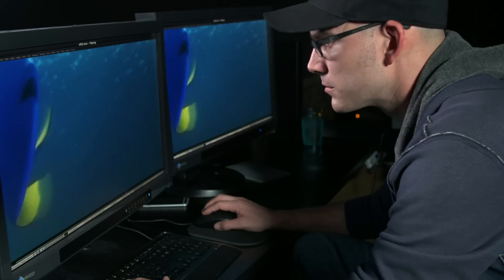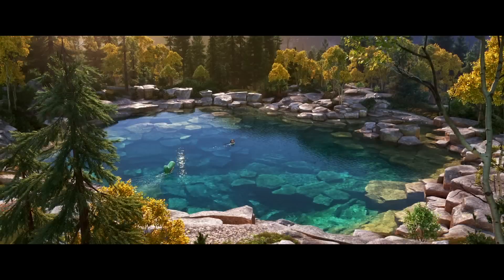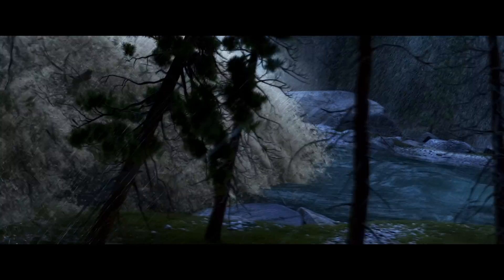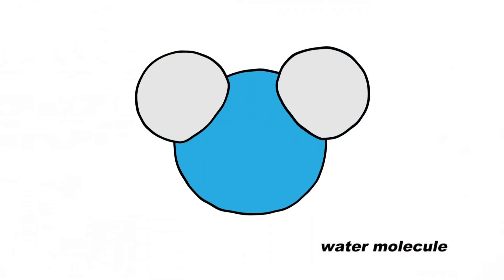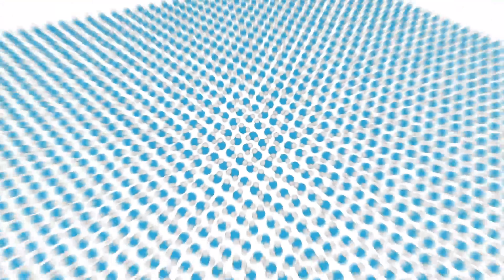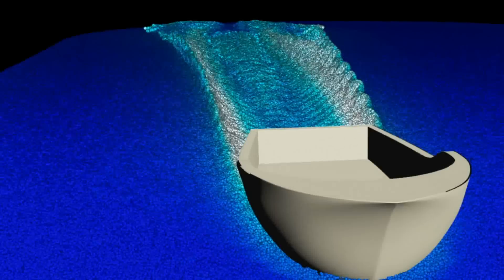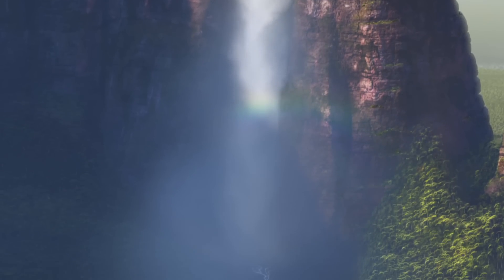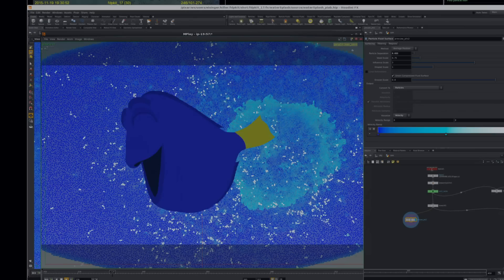Effects overview | Computer animation | Khan Academy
Overview of this lesson.